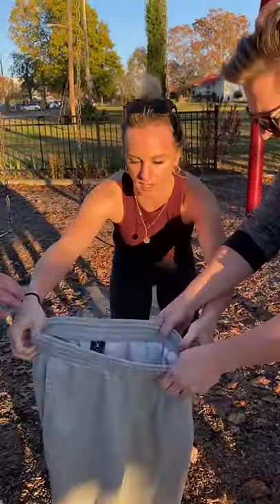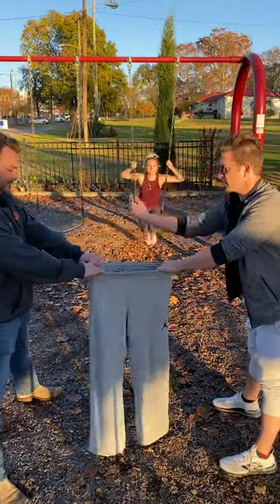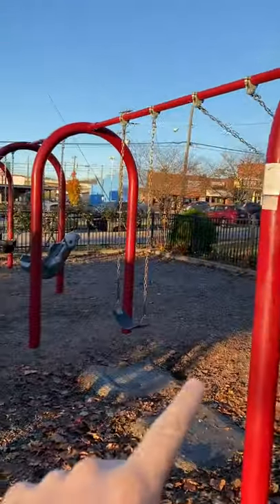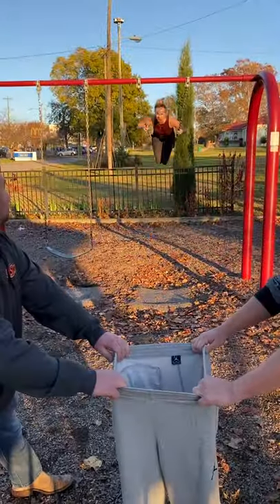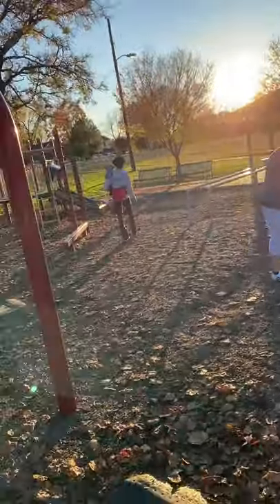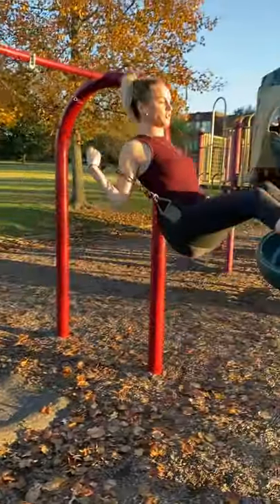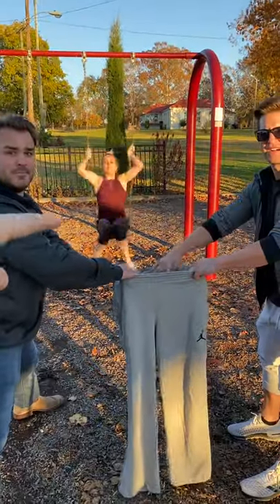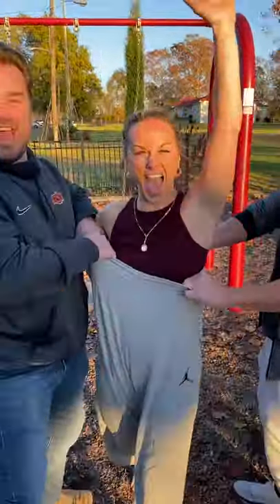Swinging into Some Pants *Challenge* | The Adley Show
Sometimes you just want to swing into a pair of pants, and I show you just how to do it in today's video! Today's video is just a goofy little stunt at a playground. I work up the courage and make sure everything is JUST right for the launch. Watch to the end to see if I make it!